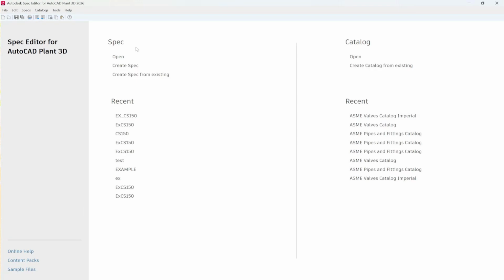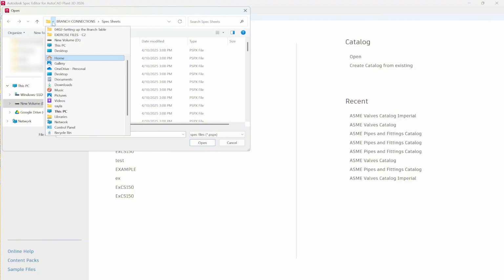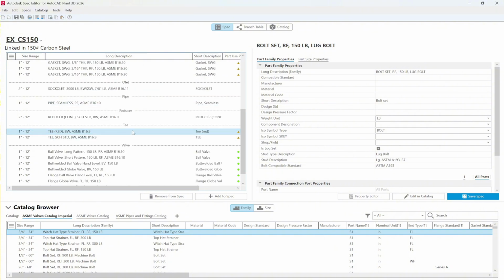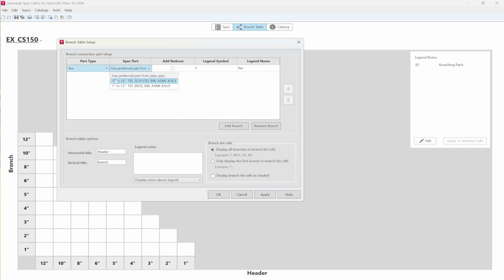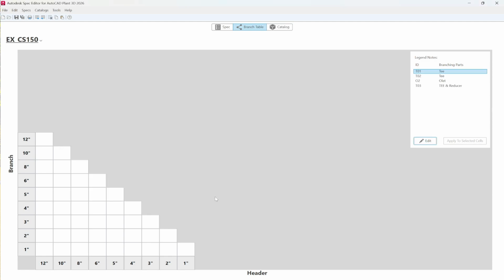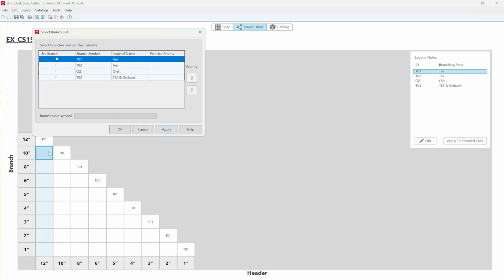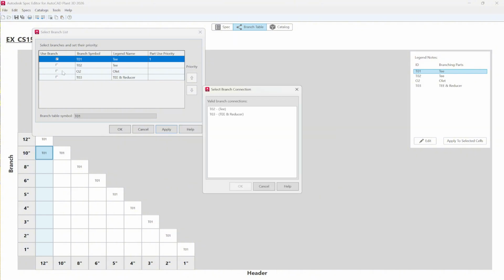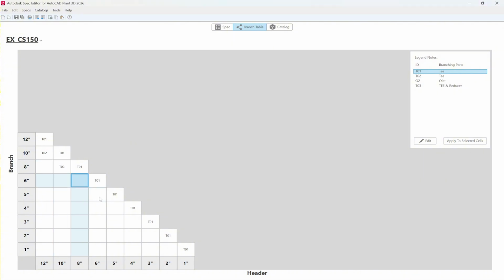Chapter 4 Branch Tables: 4.2. Setting up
By customizing the legend, assigning part codes, and populating the size matrix with valid fittings, you create a controlled environment where only approved connection types are used.

This process reduces errors, improves modeling efficiency, and ensures compliance with engineering standards.